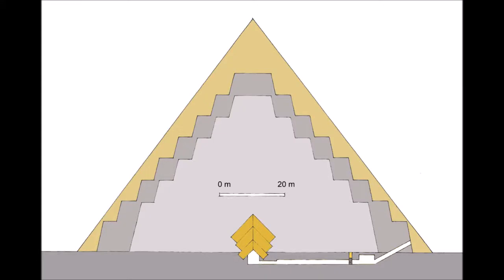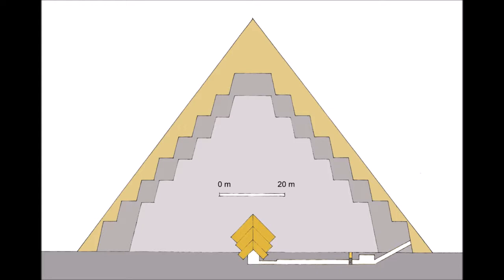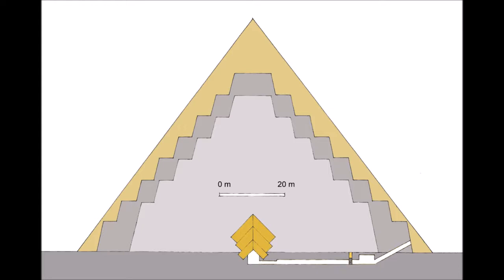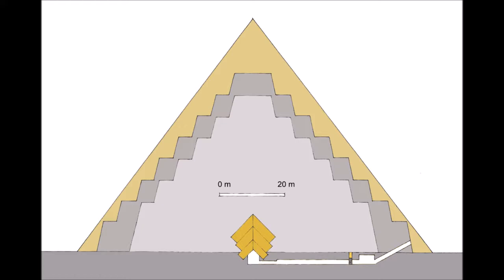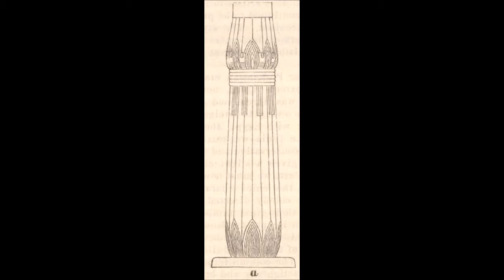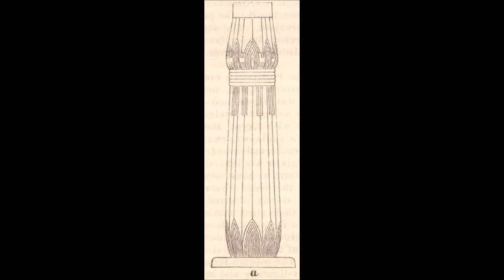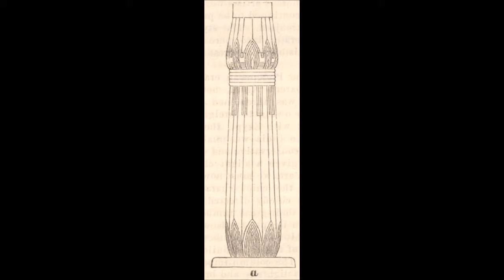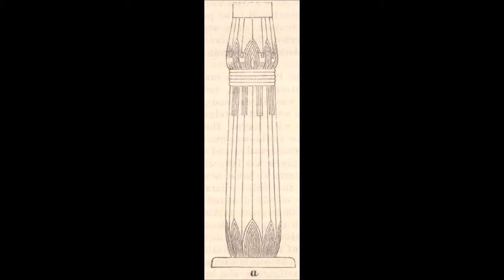Pyramid of Neferirkare